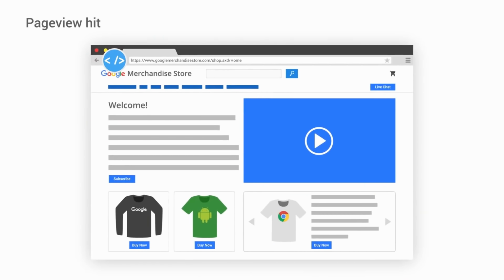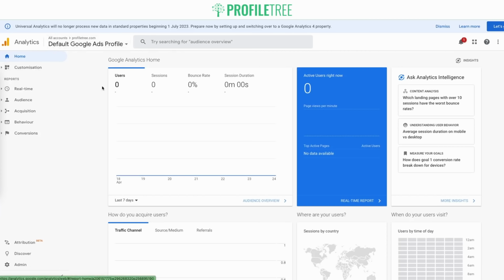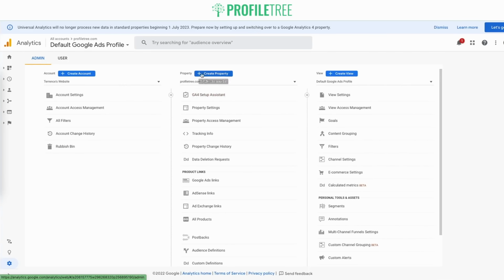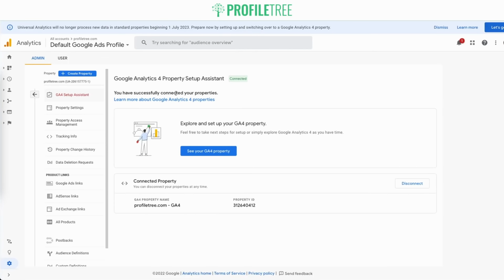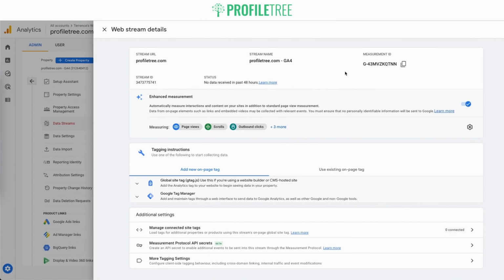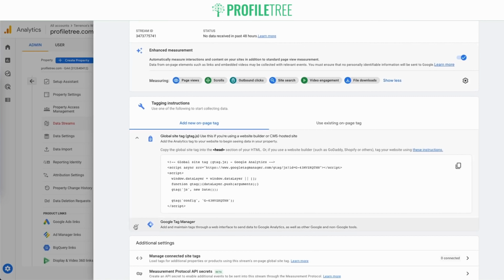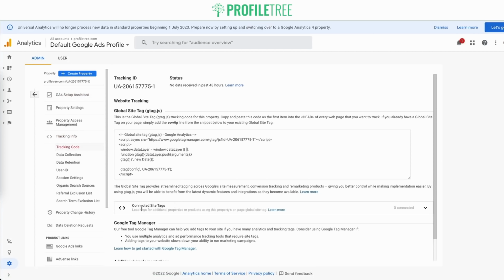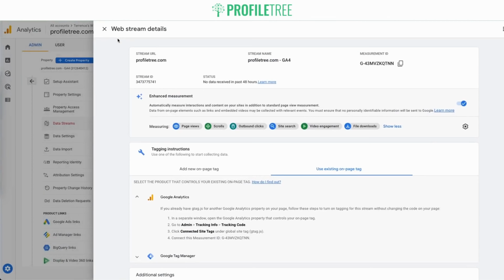How to Move from Universal Analytics to Google Analytics 4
Google has announced that it will begin to sunset Google Analytics in July 2023.
This has created a sense of panic amongst businesses worried that they will not be able to track their website data however we have the answer. Let us introduce you to Google Analytics 4.

Google Analytics 4 is Google's next-generation measurement solution for all your website data.
If you still rely on universal Google Analytics, Google recommends you complete your move to Google Analytics 4/GA 4 as soon as possible.

In this video, we are here to show you how and help you upgrade to Google Analytics 4.

Want more on how to learn Google Analytics? You can also let us know what else you would like to see from us in the comments below!